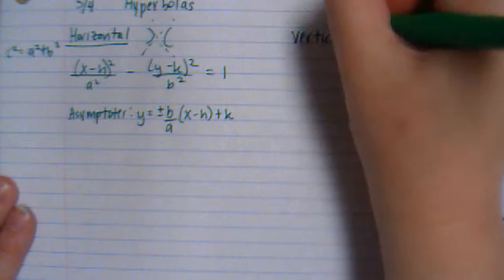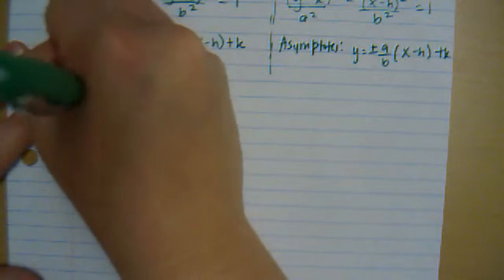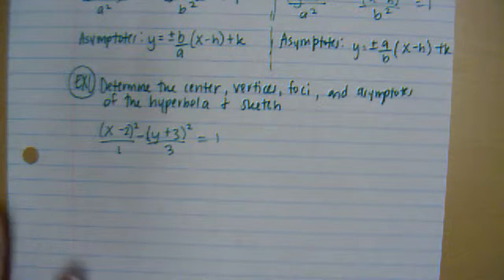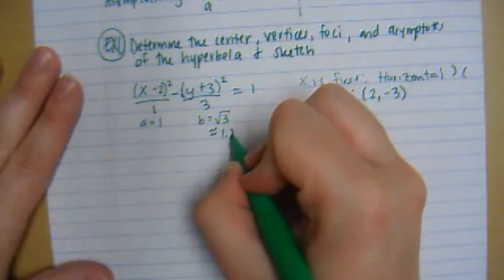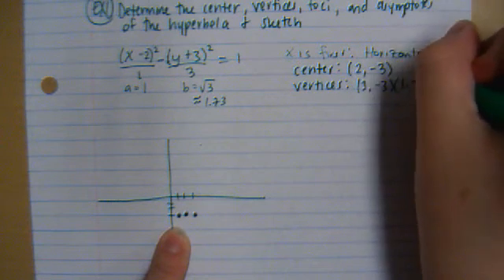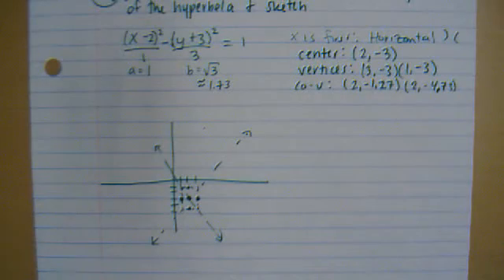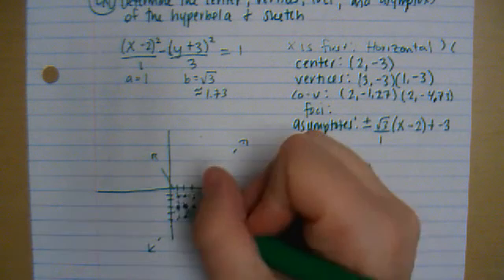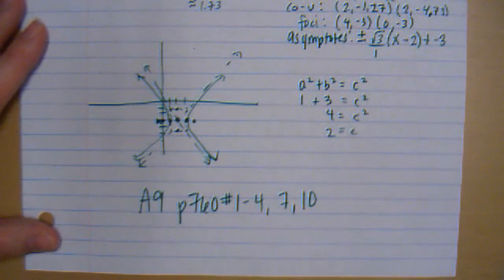Hyperbolas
MsRothermelMath's webcam video May  2, 2011 09:26 AM